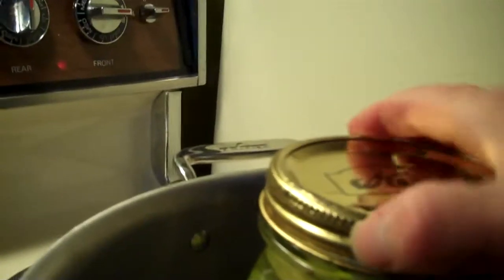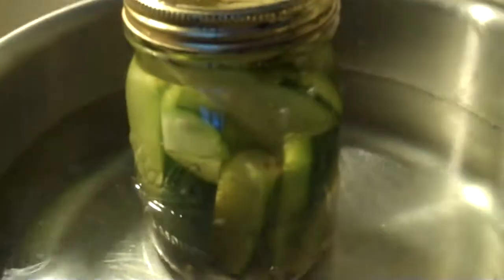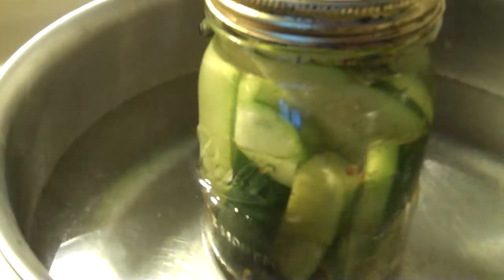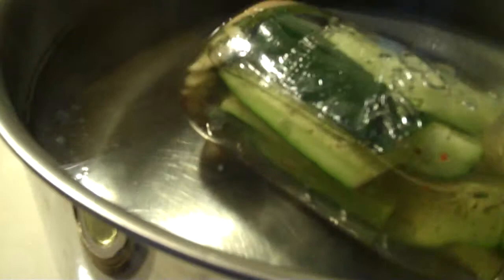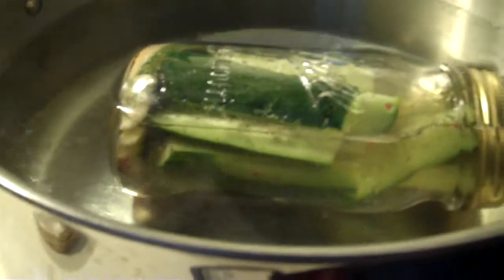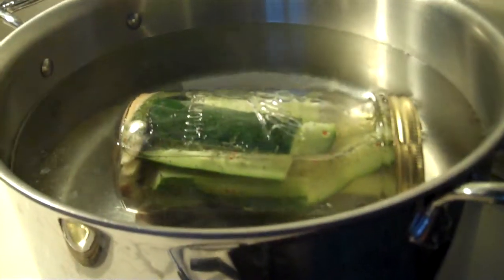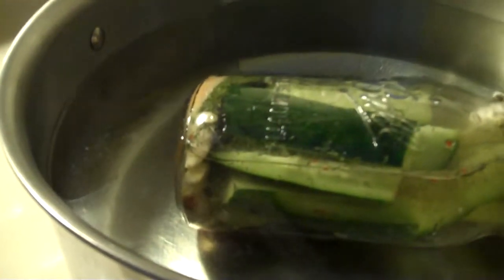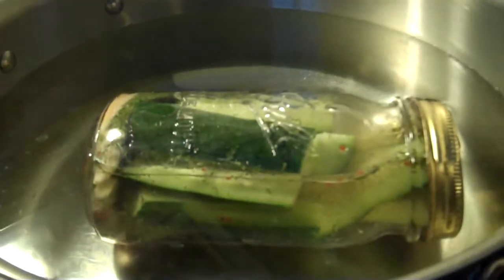Homemade Pickles Step 9 of 10 Making Canned Cucumbers